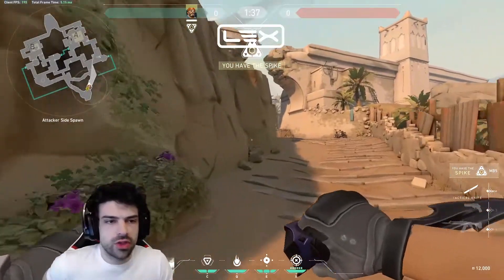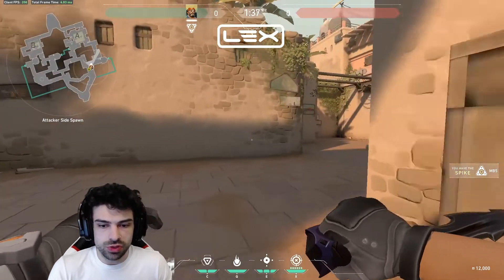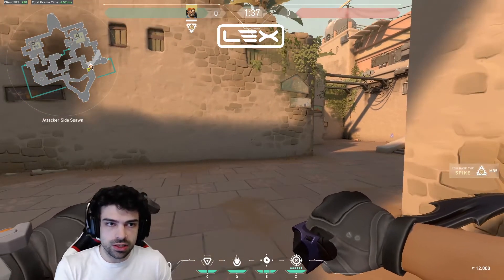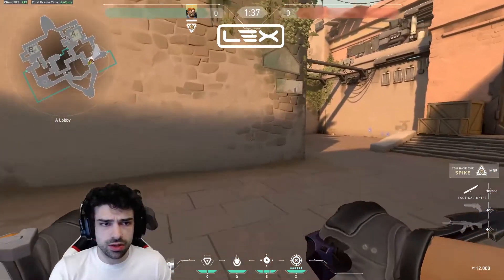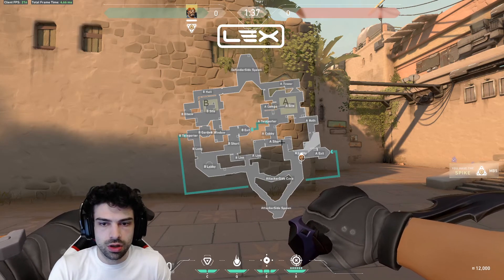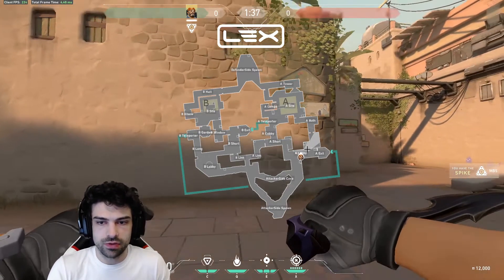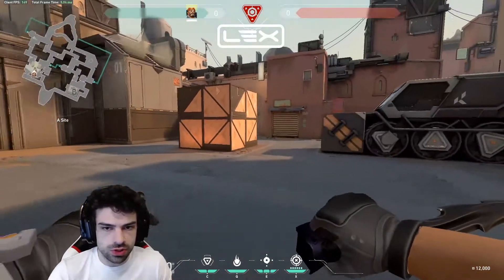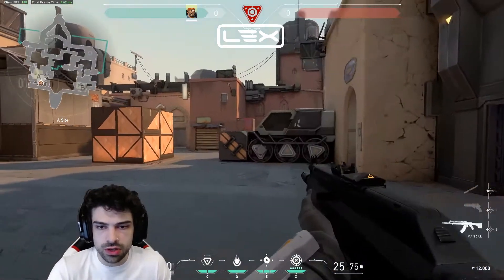How To Play BRIMSTONE: Attacking On Bind (Part 1: A Site) VALORANT